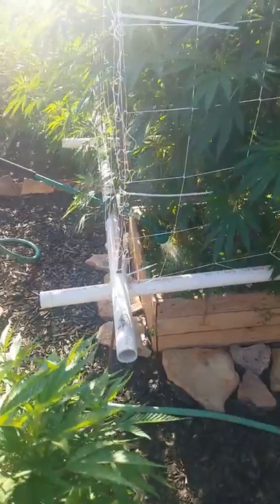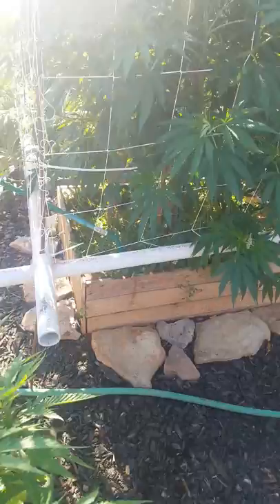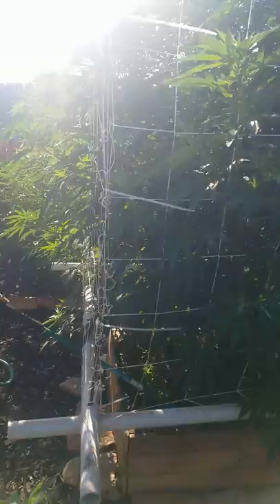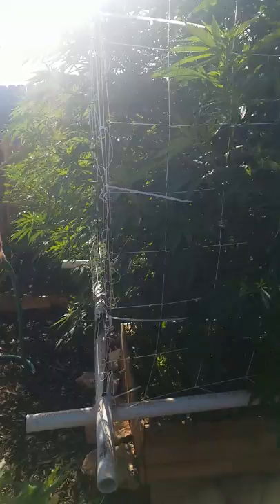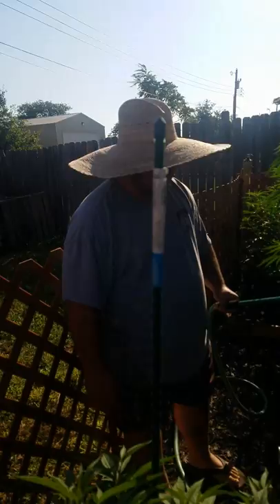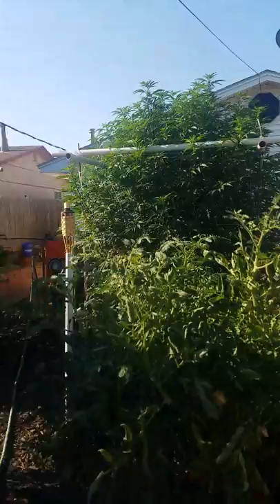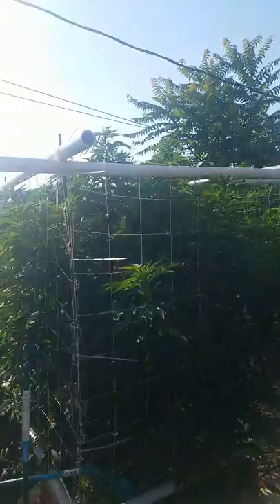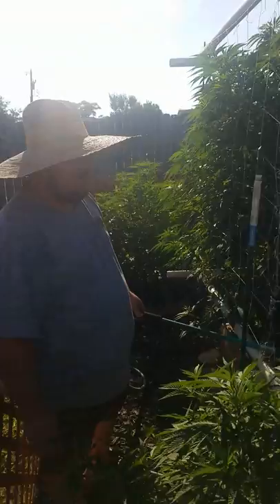Watering seed sprouted tea